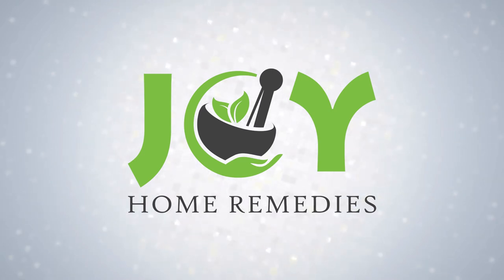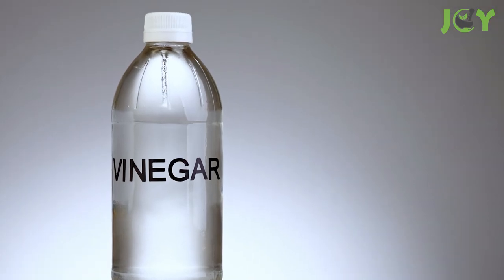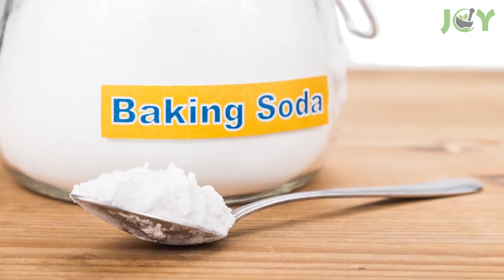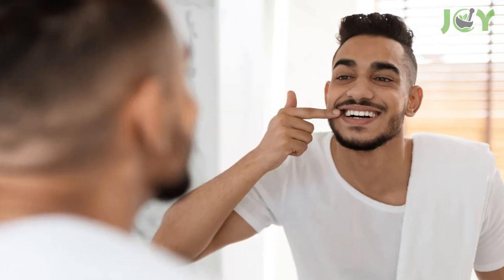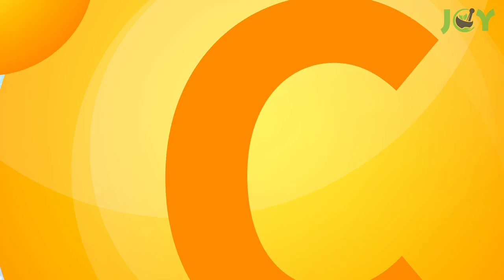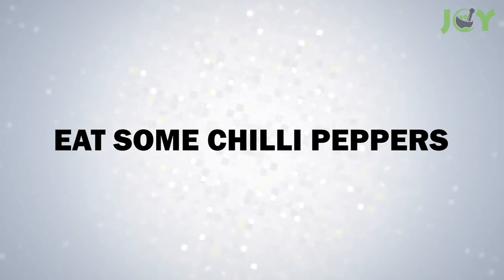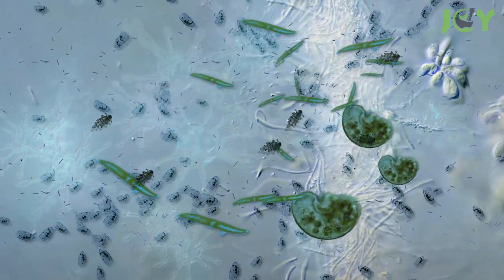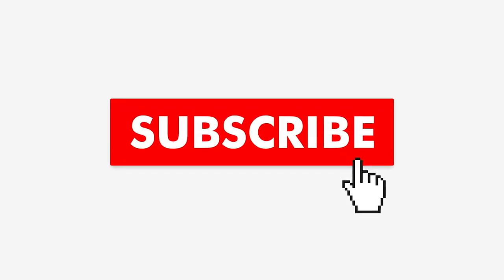Top 10 Remedies For Dental Plaque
Want to know what causes tartar? Are you looking for the top remedy for dental plaque? Then you’re in the right place! Dental plaque is a sticky substance (biofilm) that forms on your teeth and gums when bacteria in your mouth combine with food particles and saliva. It sticks to the teeth, and over time, it hardens into tartar. It’s what causes bad breath, cavities, gum recession, and gingivitis or gum disease. It can even lead to tooth loss!

Thankfully, there are natural remedies for dental plaque that can prevent tartar buildup. In this video, we’ve gathered the top 10 remedies for dental plaque so that you can get rid of tartar permanently.

These methods are effective ways to deal with dental plaque and tartar at home, but keep in mind that they don’t substitute for regular brushing and flossing.